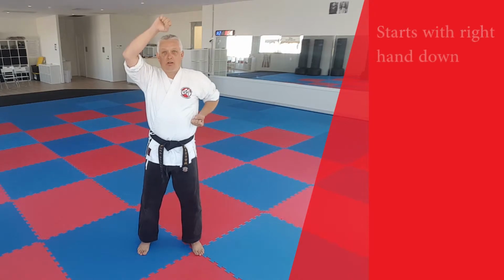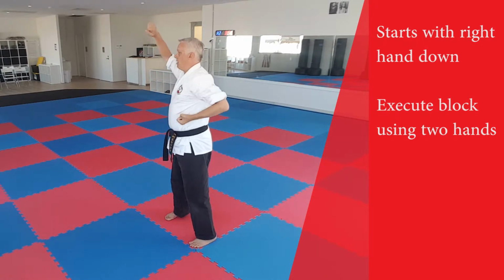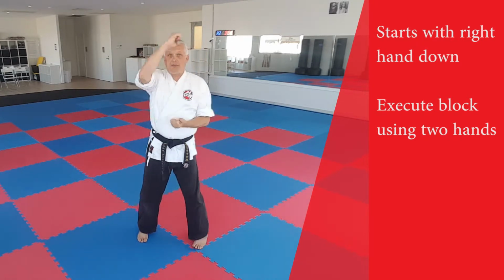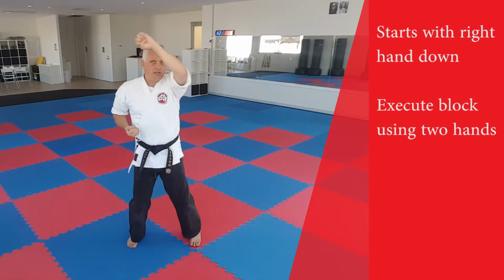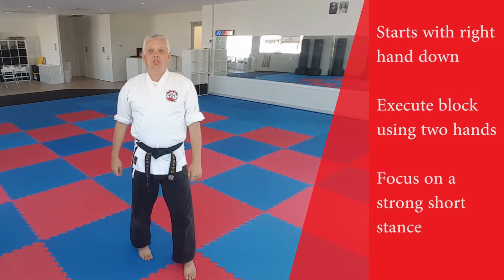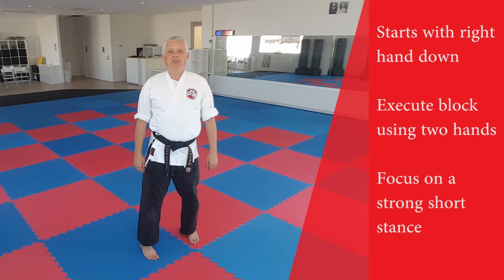Kata 4 Way Pattern (Adv) - For Students Wearing a White Belt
Kata training video from the Family Martial Arts and Fitness "Family Goju Karate-do" syllabus.
Students with a White Belt will study this Kata.